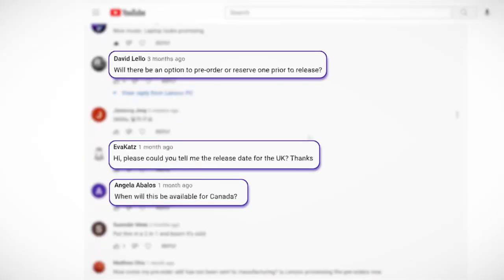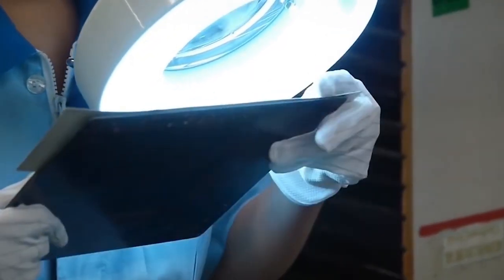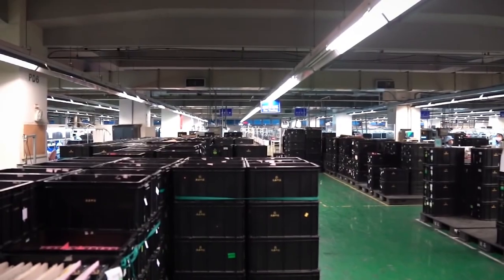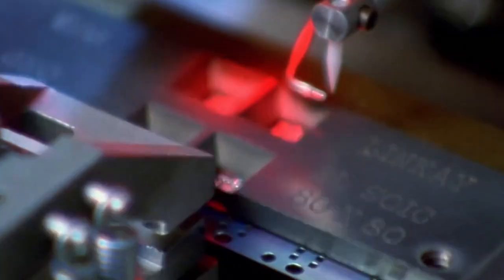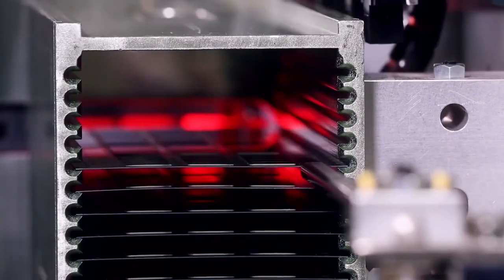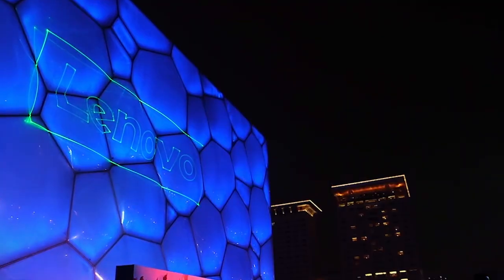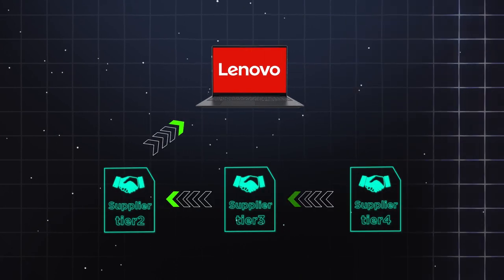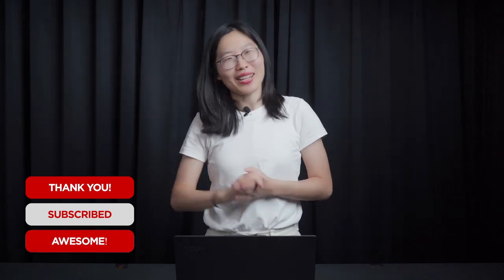Lenovo Confession Time: Why OUT OF STOCK?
Hi there, today's video is all about Lenovo laptops stockout confession. What exactly are we missing? What’s the reason behind it? In this video, we're gonna spit all out!

Hopefully, things will get back to normal soon. Thank you all for your ongoing support, we will do our best to live up to that.